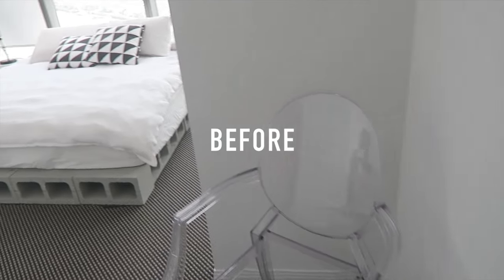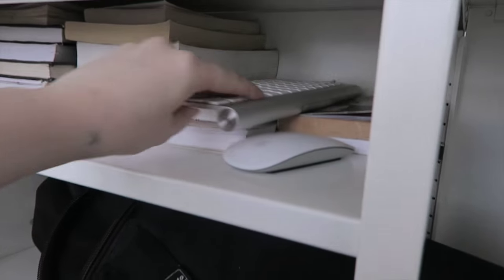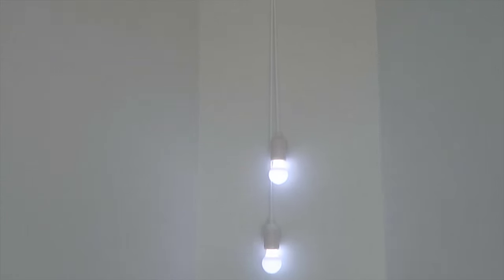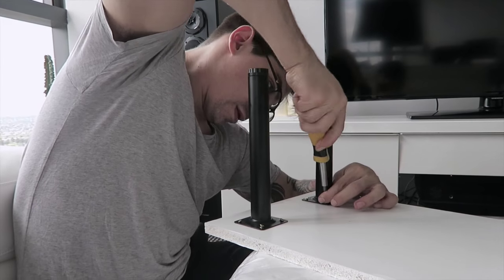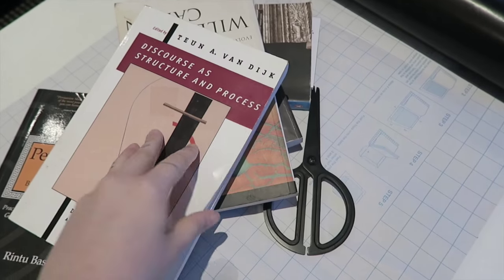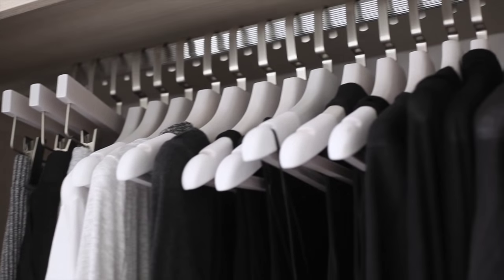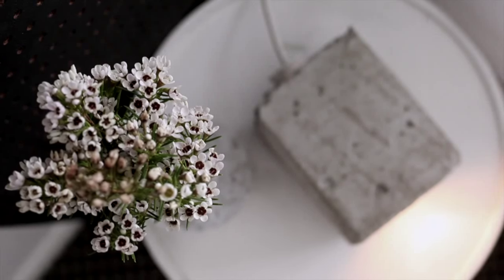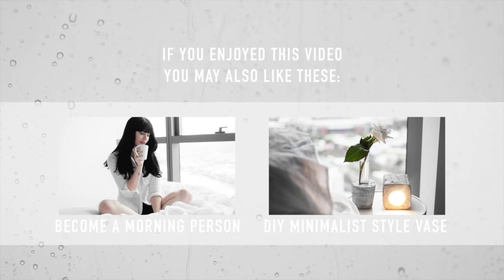DIY Room Makeover [Simple & Clean Style] // Rachel Aust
Refreshing my bedroom makes me feel so much better, so I thought I would show you all some little DIY projects I've done for it.
Don't forget to thumbs up if you enjoy it :)